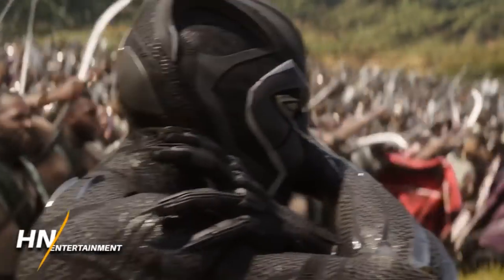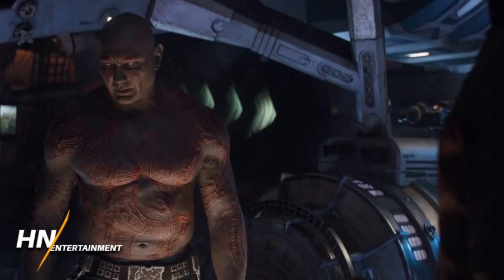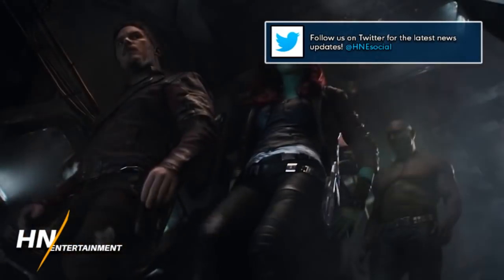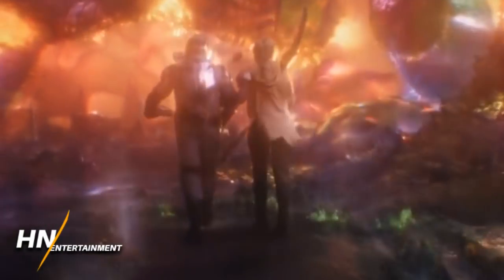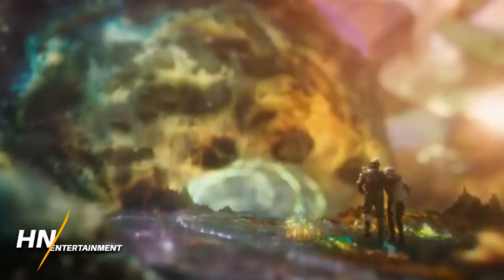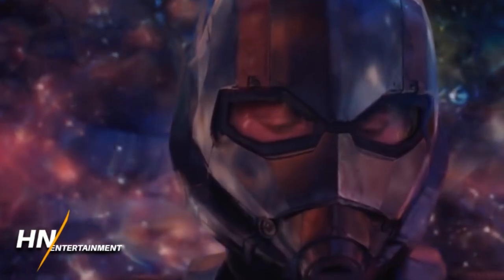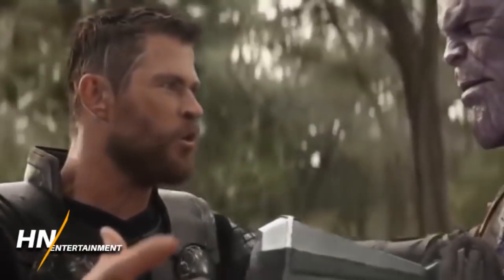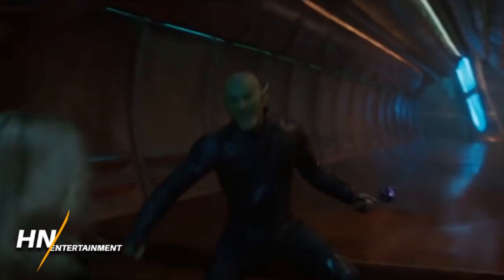Avengers: Endgame NEW Look at Captain America & Iron Man Quantum Realm Suits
New toy leaks have revealed a better look at Iron Man, Captain America, & Captain Marvel as they will appear in Avengers: Endgame!